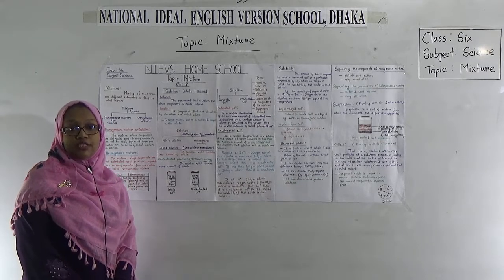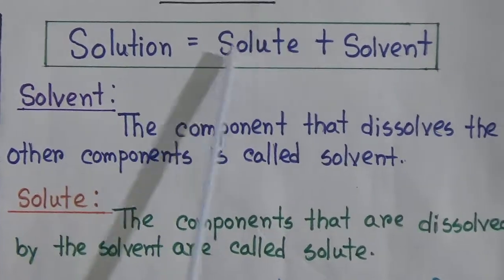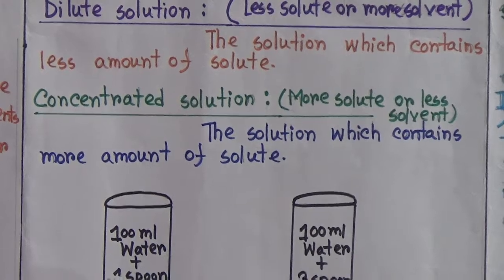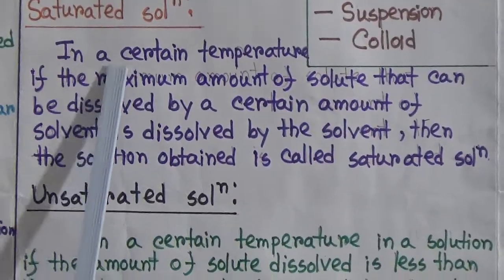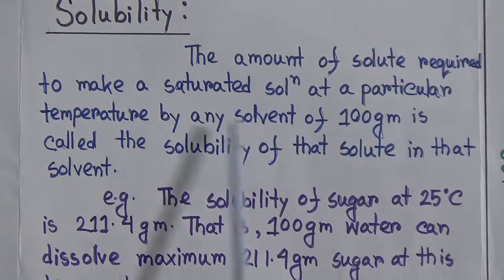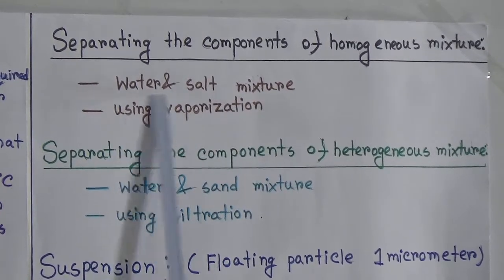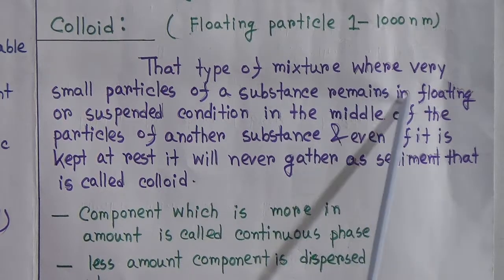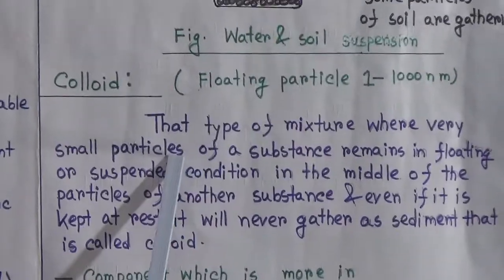Six Science Mixture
Class: Six
Subject: Science
Topic: Mixture
Teachers Name: Naima Akter Teasha